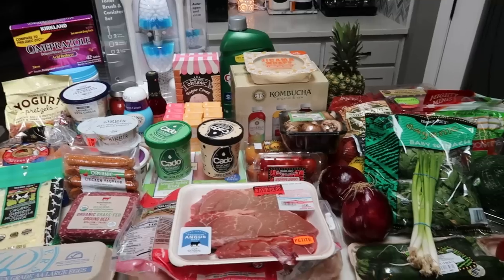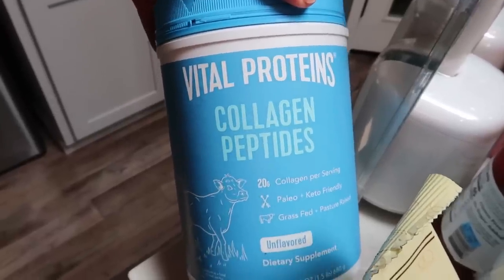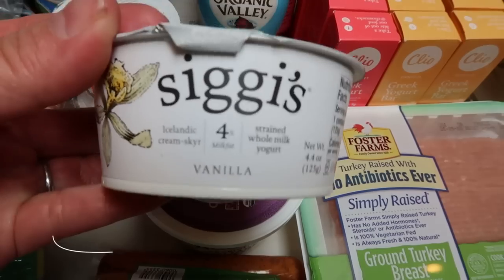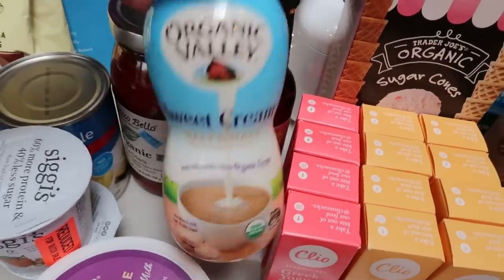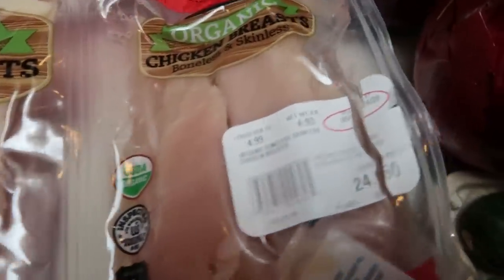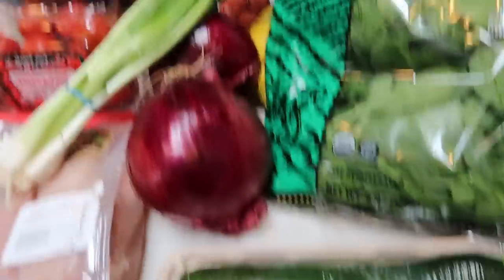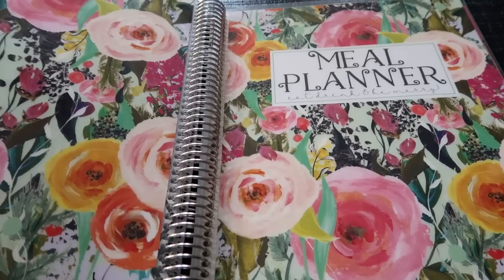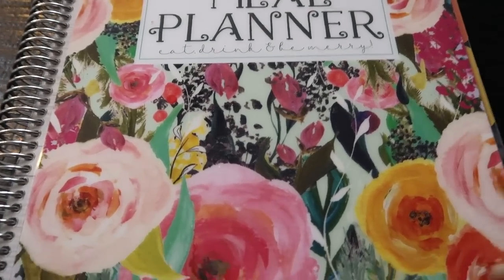HUGE MYWW GROCERY HAUL FOR WEIGHT LOSS! | NEW FOOD FINDS! | WEIGHT WATCHERS!!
HAPPY SATURDAY!! I have a HUGE haul this week!!  I did my Costco shopping, Wal-Mart pickup, Trader Joe's and Rosauers!  I have some FANTASTIC meals on the menu for this week too!  Enjoy!! XO

Code- jennswwjourney

Code- jennswwjourney

Code- jennswwjourney

HAPPY MAIL!!!